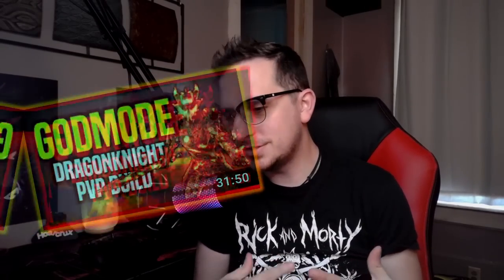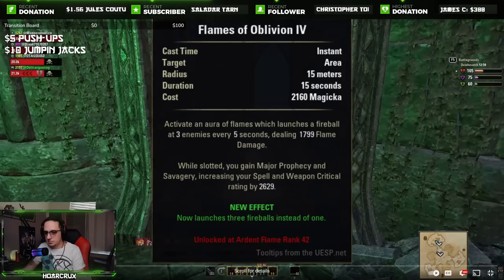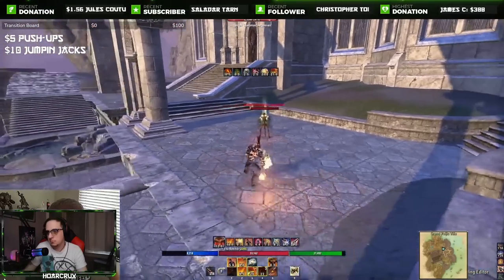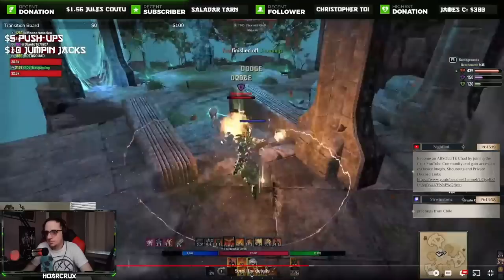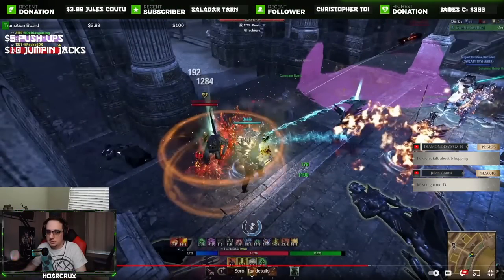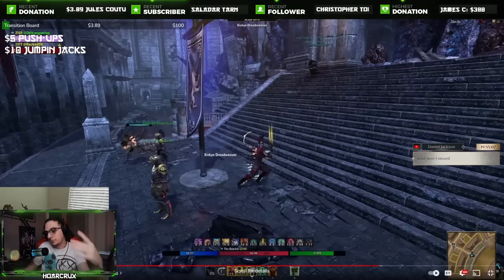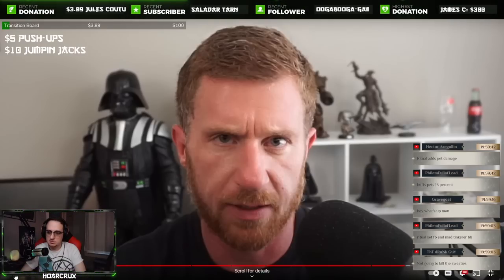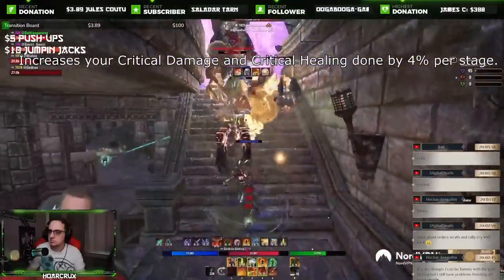Is Deltia's "Godmode" Dragonight PvP Build Good?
In this video I react and Breaking down Deltia's DK PvP Build Video for ESO. Let's see if hThe Man, The Myth, The Legend's build holds its weight in water

⏰Timestamps⏰